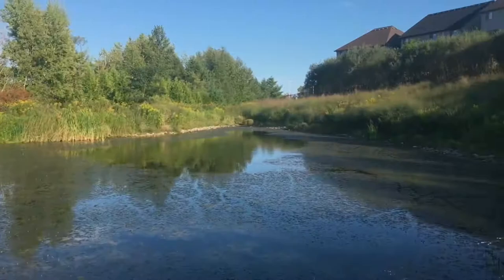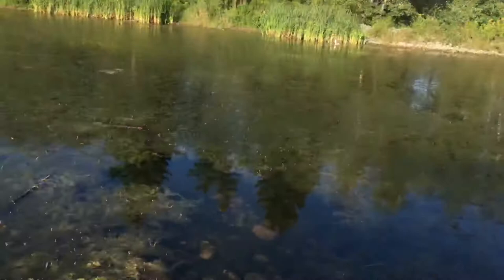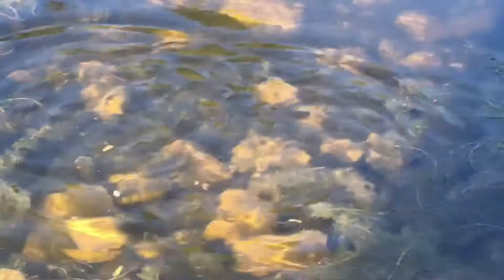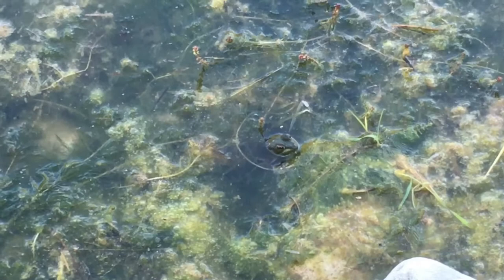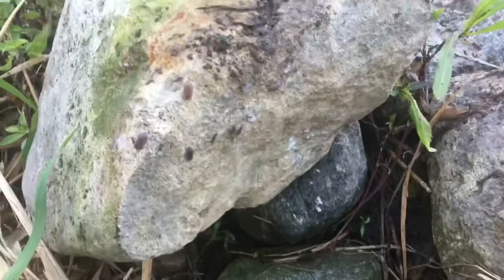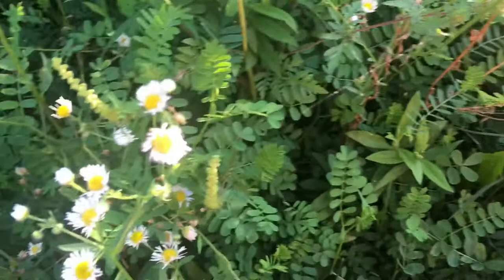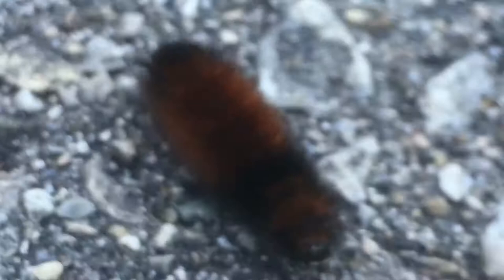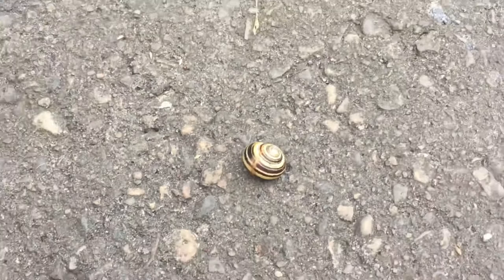Feeding The Fish And A Cute Caterpillar! - Nature Vlog #5